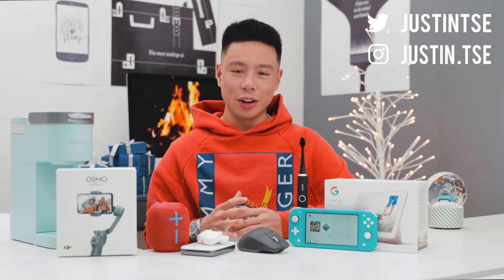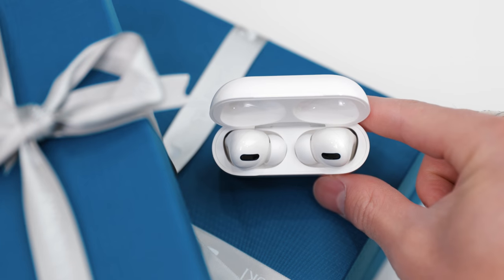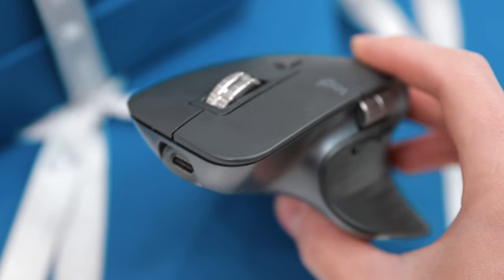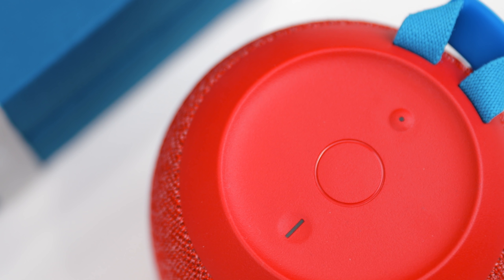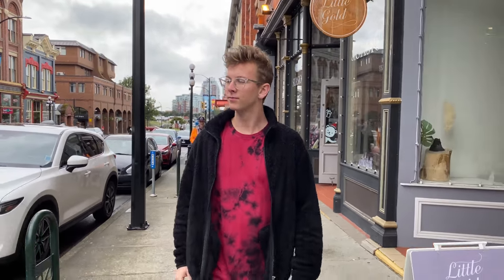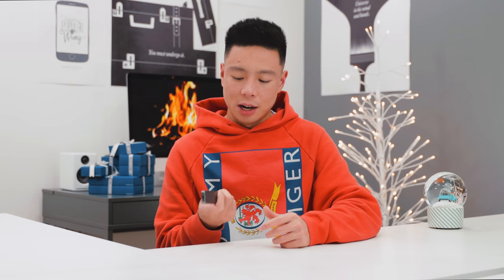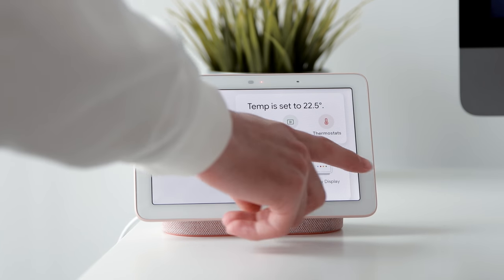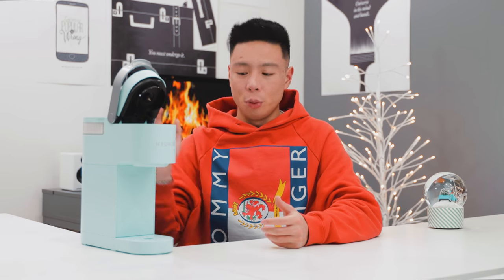10 Useful Tech Gadgets UNDER $100/$250!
Logitech MX Master 3 Mouse
Ultimate Ears WONDERBOOM 2 Speaker
Canon IVY Mobile Mini Photo Printer
DJI Osmo Mobile 3 Smartphone Gimbal
Keurig K-Mini Coffee Maker

Videographer - Trevor Good

My holiday gift recommendations for 2019 featuring the best best tech gadgets under $100, $200, $250!  Look out for more episodes!

Comment your favourite item if you see this!